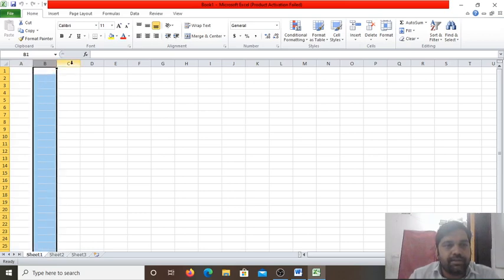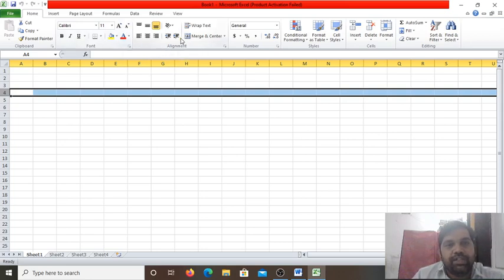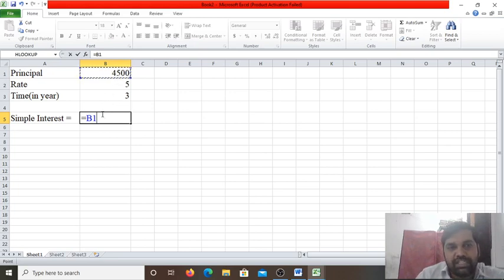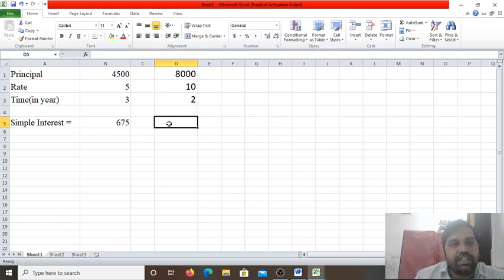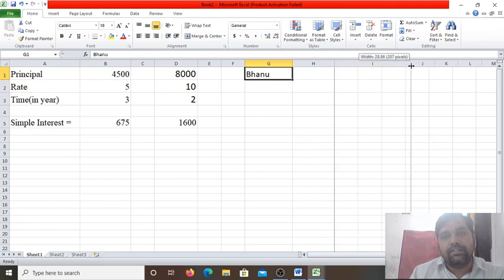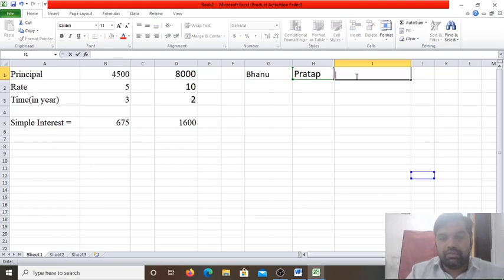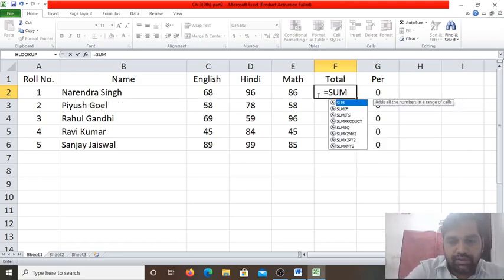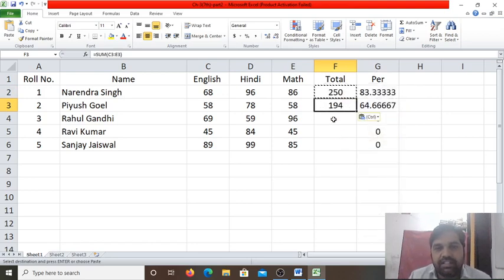Lesson 2 part 1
This video is for M S Excel 2010.